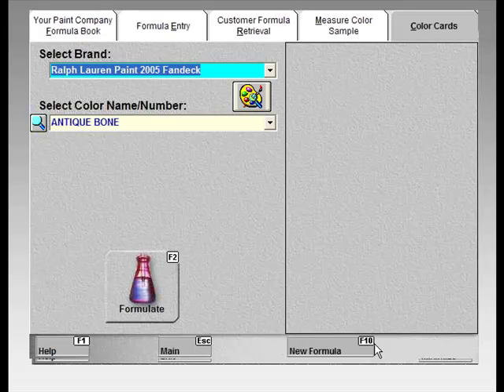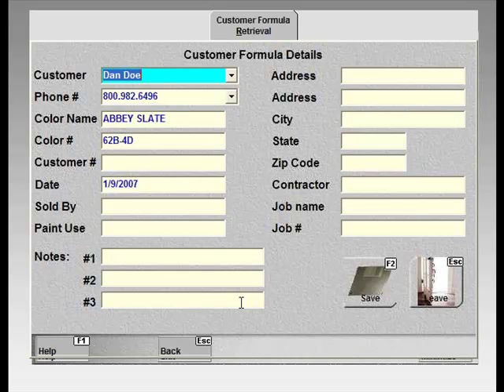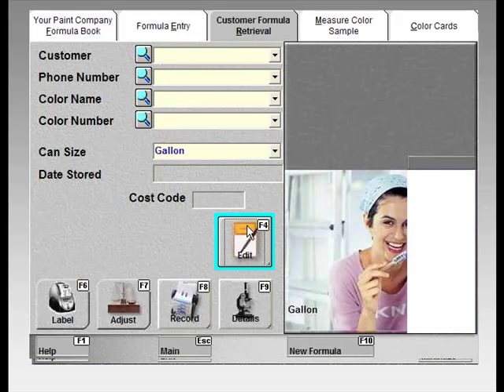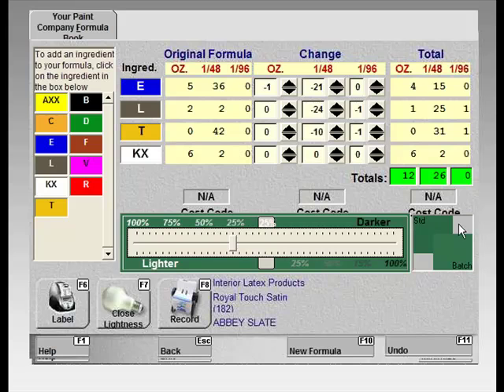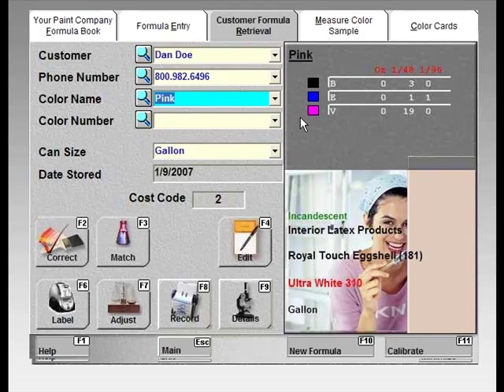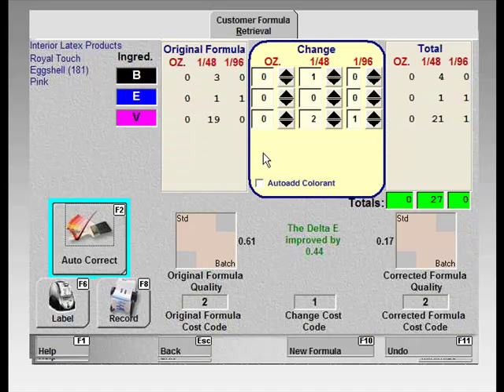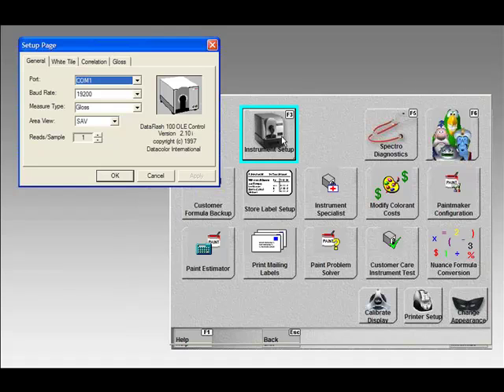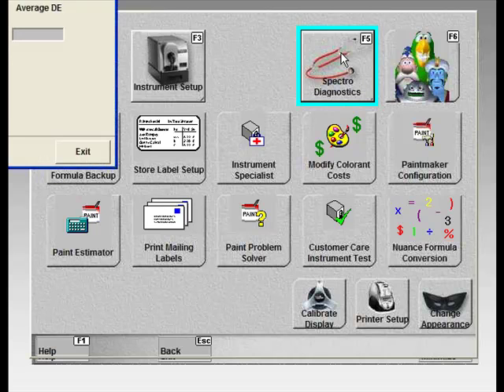Datacolor Paint Maker Software Part 2